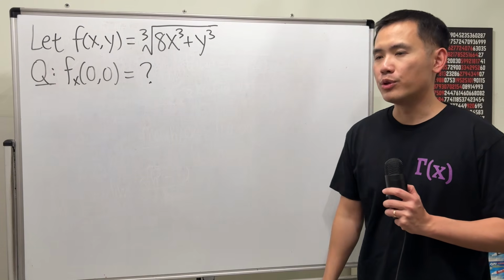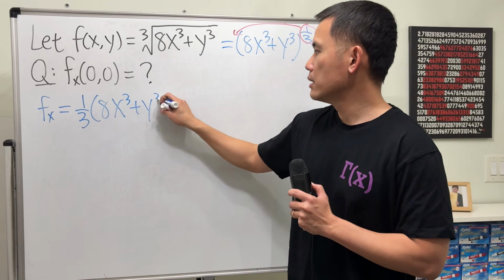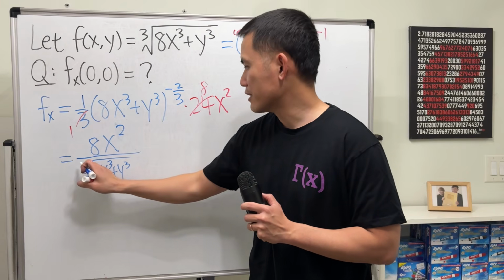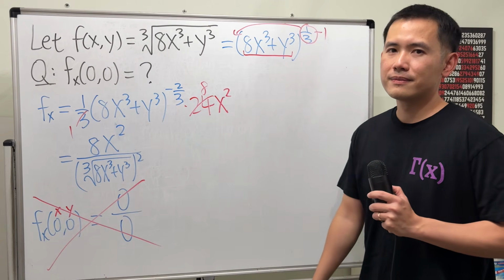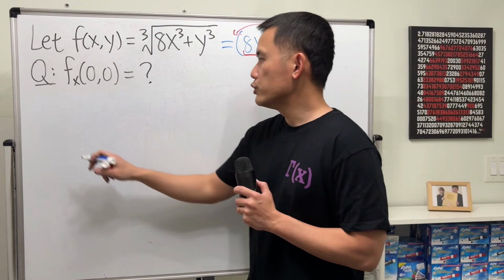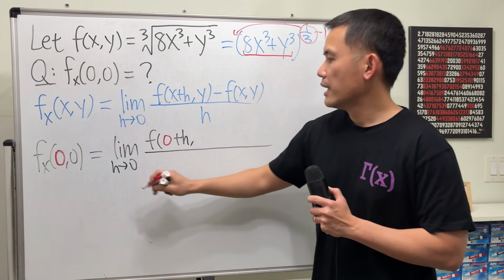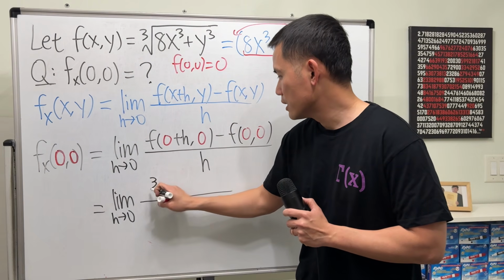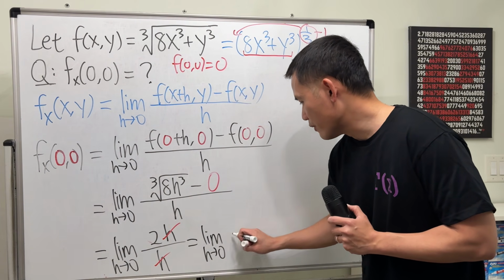Be careful with partial derivative!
Calculus 3 tutorial covering partial derivative with the definition.